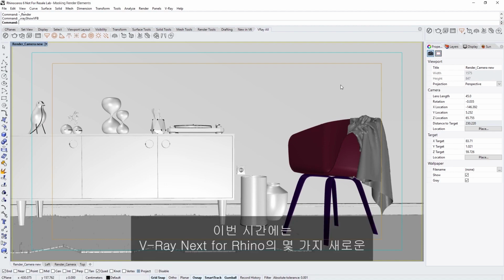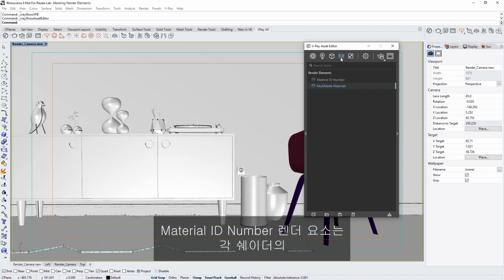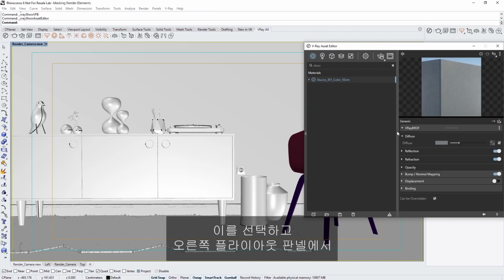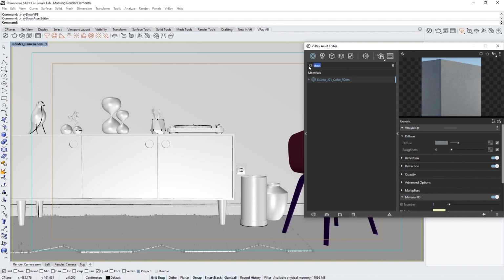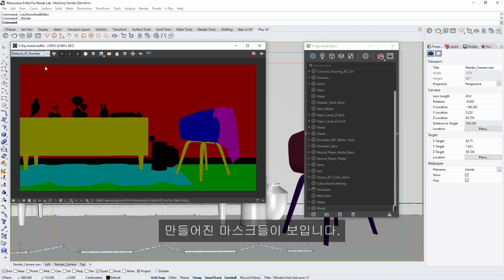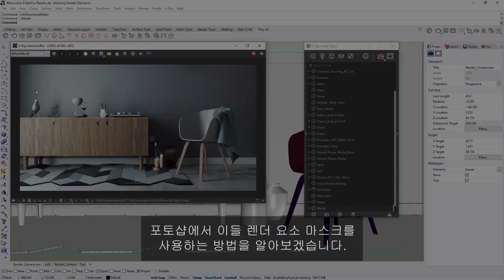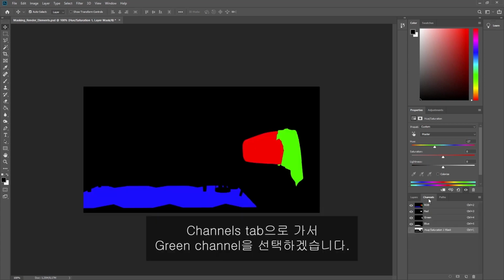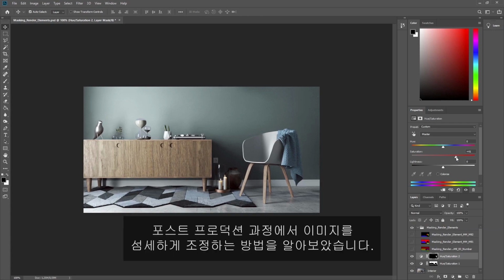V-Ray Next for Rhino Courseware — 마스킹 요소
에서 무료 30일 테스트 라이선스를 신청하실 수 있습니다.

이번 시간에는 V-Ray Next for Rhino의 몇 가지 새로운 마스킹 렌더 요소를 살펴보겠습니다. 이를 사용하면 여러분 화면의 매터리얼을 기반으로 해서 쉽고 간편하게 마스크를 만들 수 있어 포스트 프로덕션 워크플로우의 속도를 높일 수 있습니다. 이러한 요소들의 기능은 무엇인지, 화면에서 어떻게 설정하는지, 그리고 이미지를 개선하기 위해 후에 포토샵에서 어떻게 수정하는지 등에 관해 알아보겠습니다.